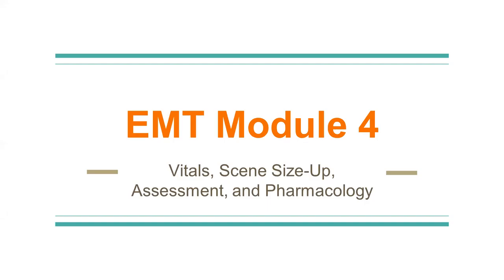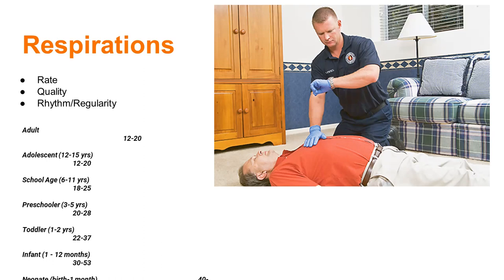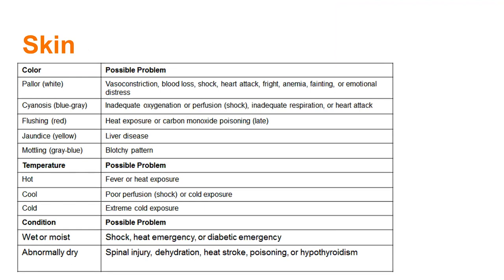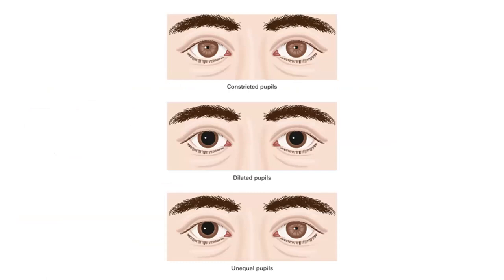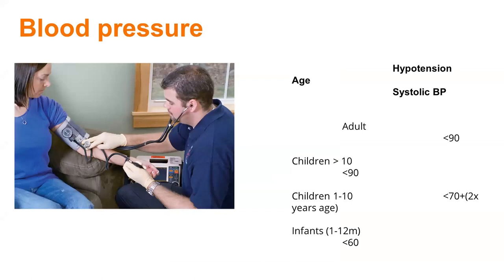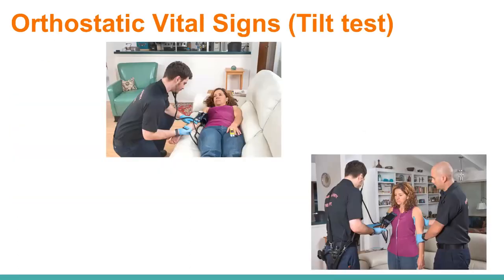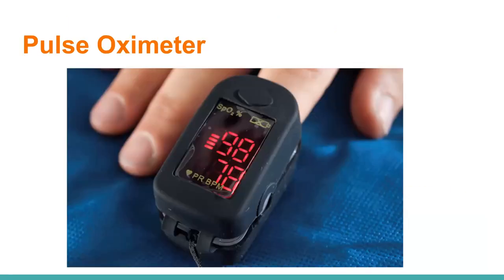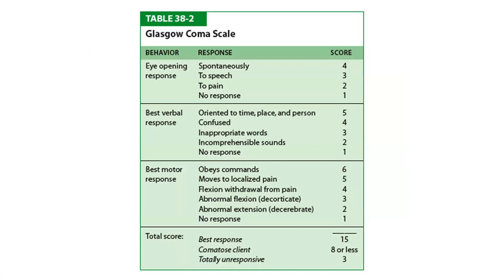Module 4 Review Pt Assessment (Ch 11-14)